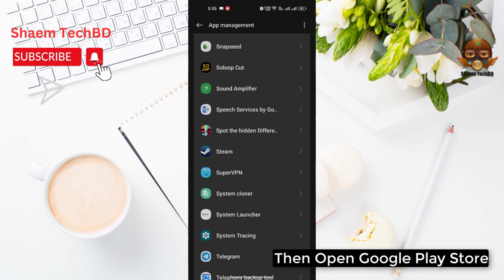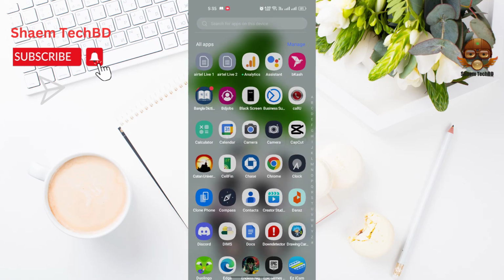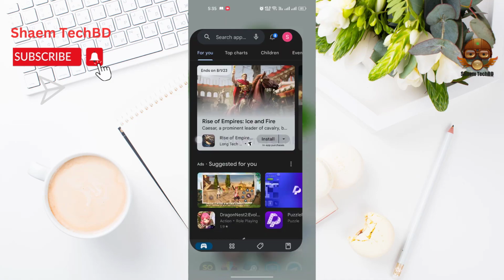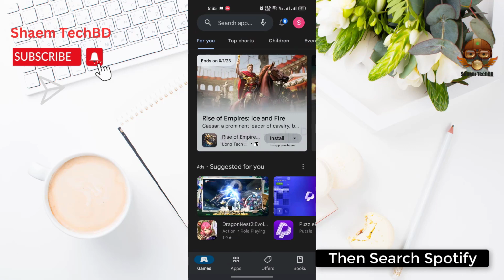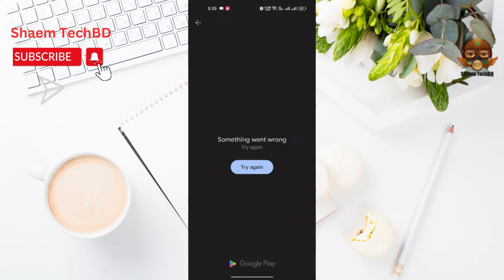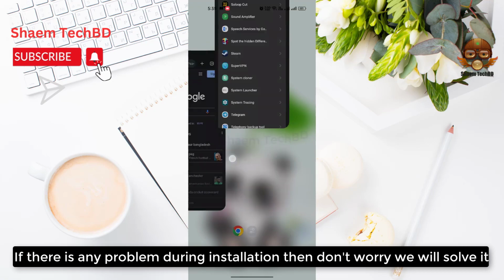How to Fix Spotify Not Working Echo Dot in Android